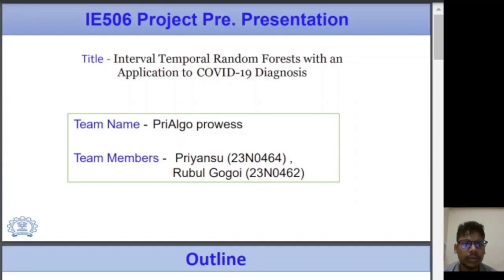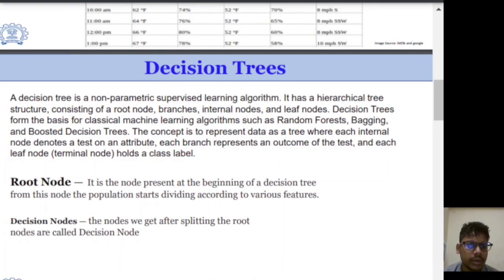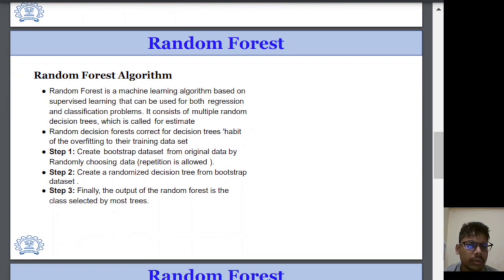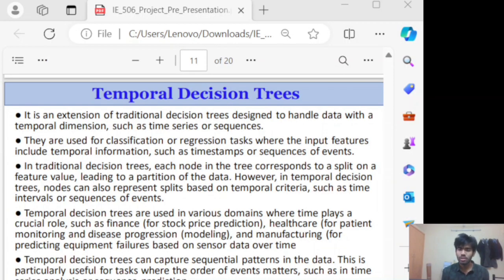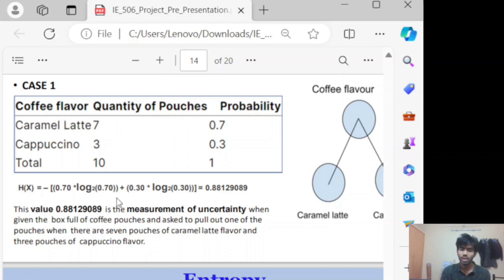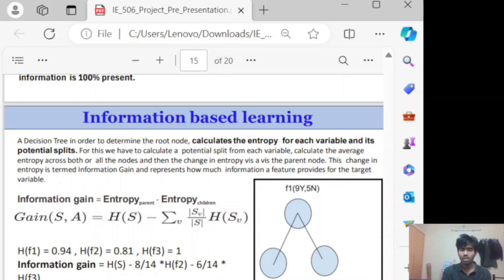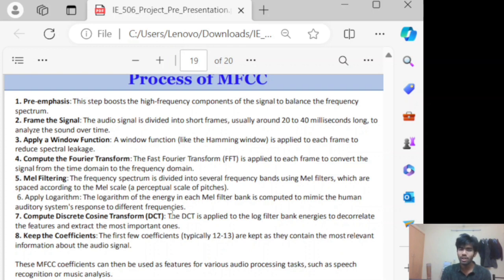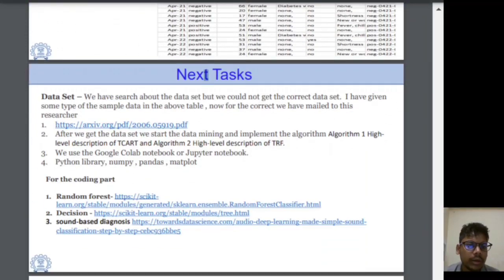My first Machine learning Project Presentation with my friend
@priyansu , Here is my first project presentation in English and I am very happy to share my presentation under the P. Bala Murgan   IIT Bombay .